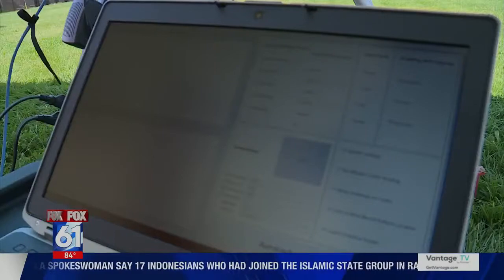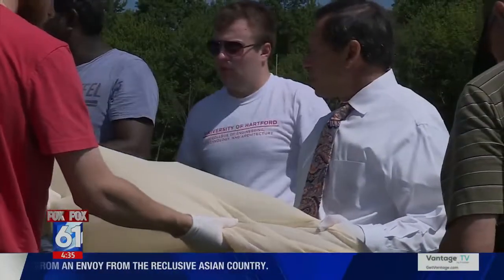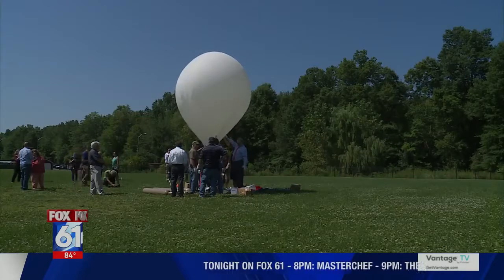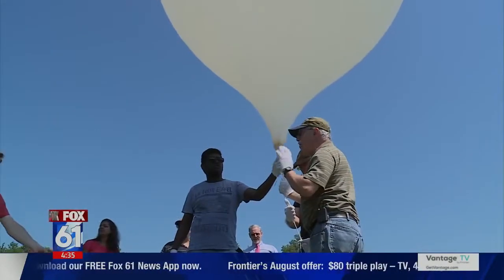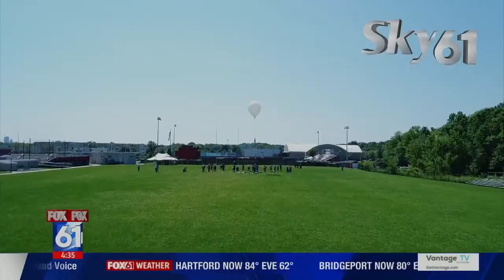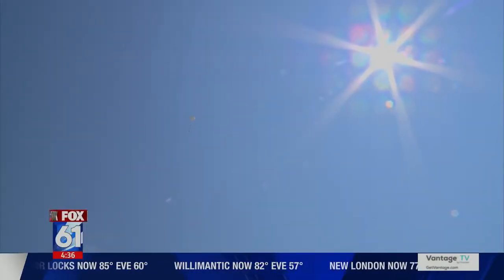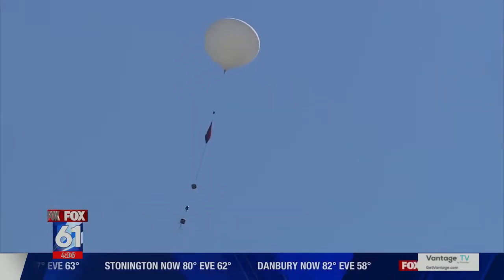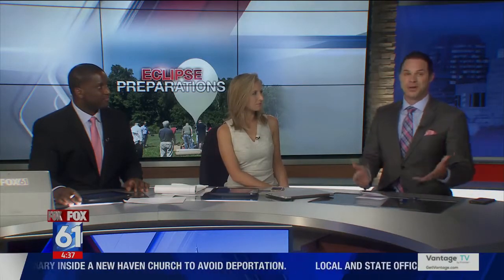WTIC Eclipse Ballooning Project Coverage